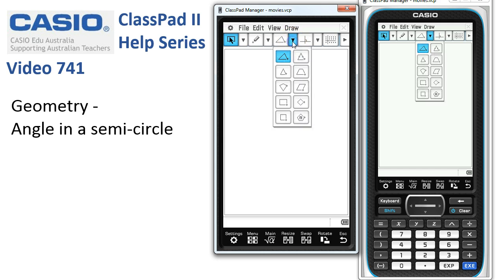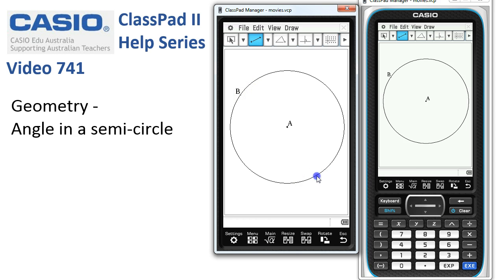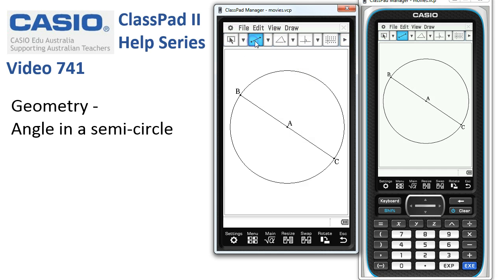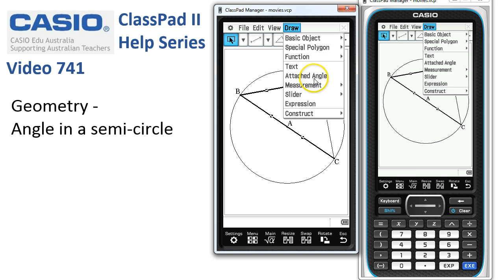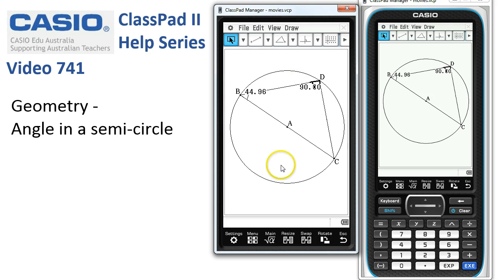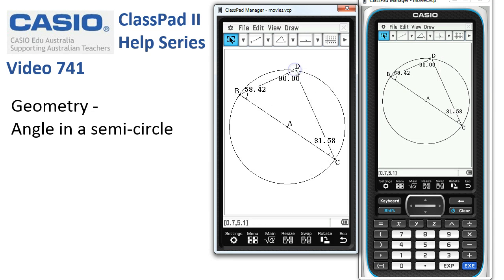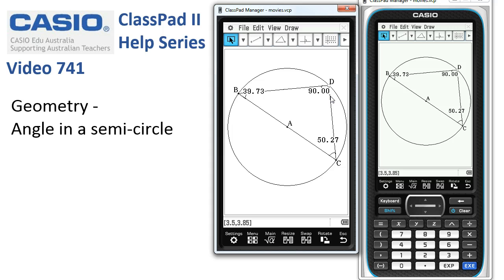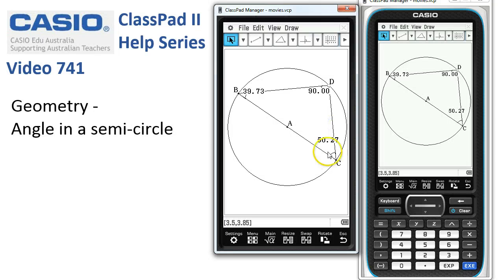ClassPad Help 741 - Angle in a Semi-Circle